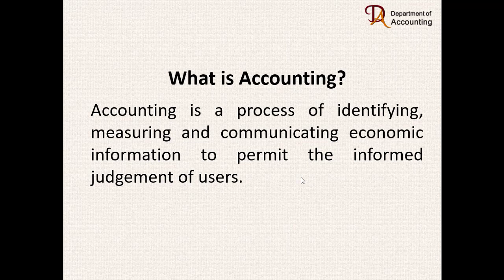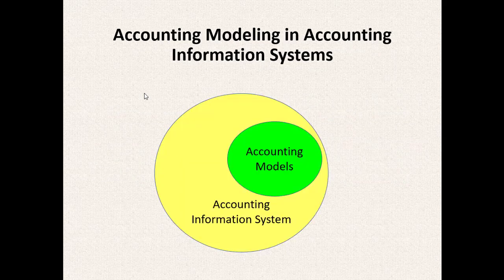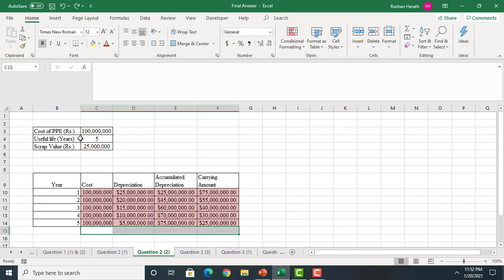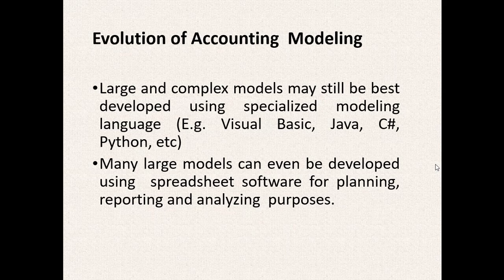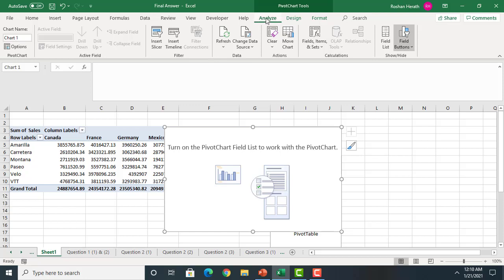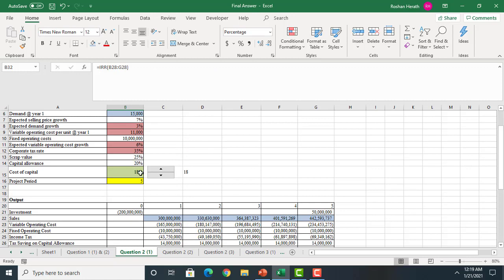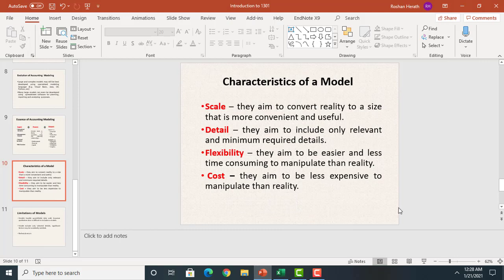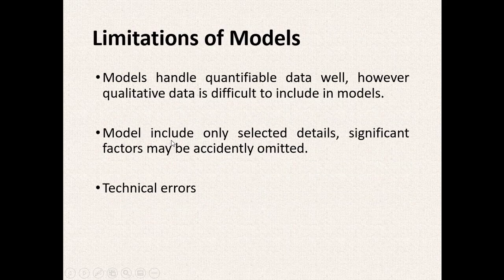Introduction to Modeling 2021